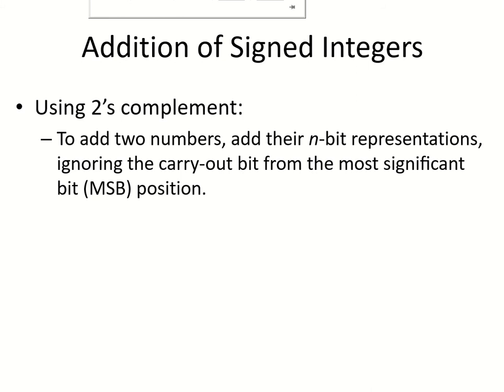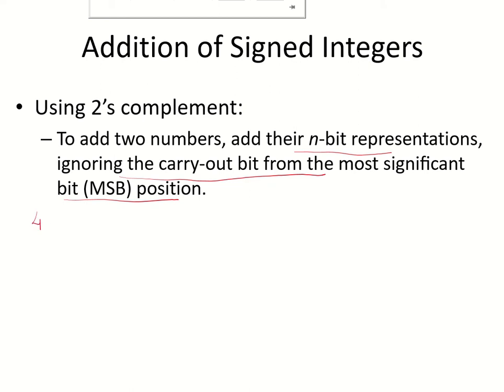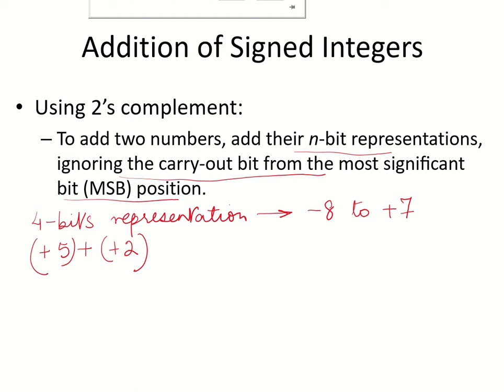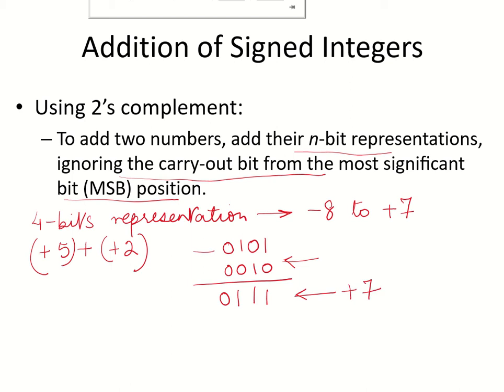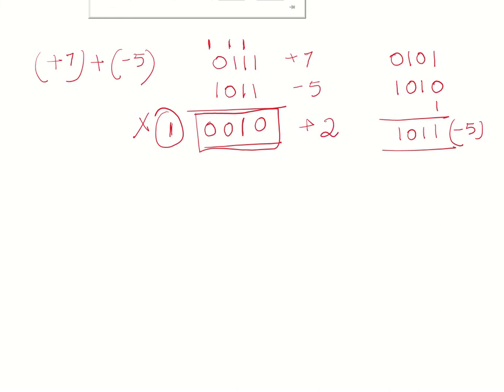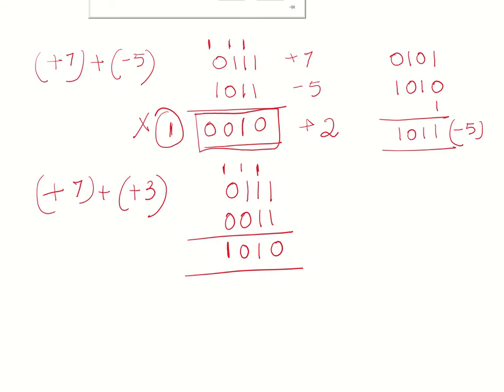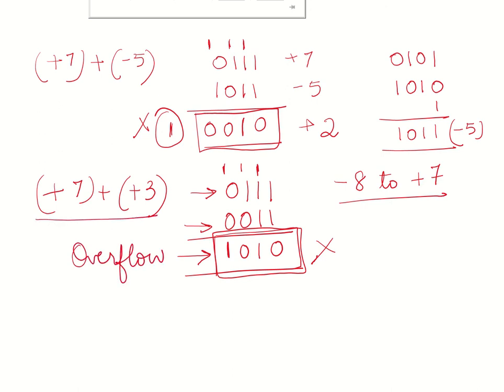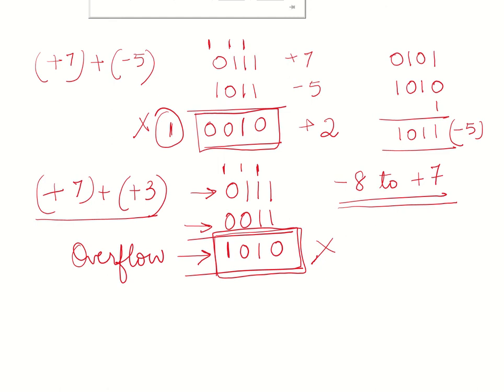CO9 - Addition of signed integers